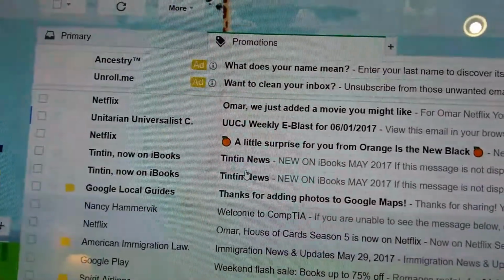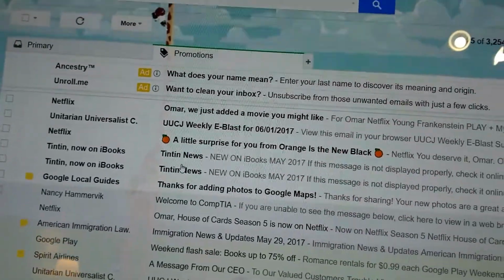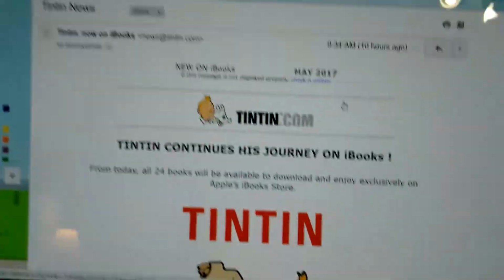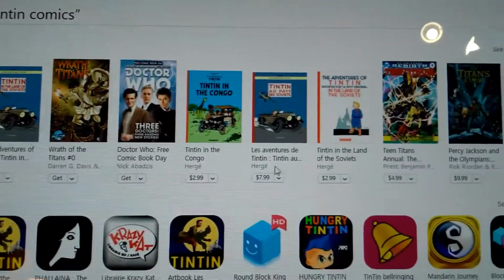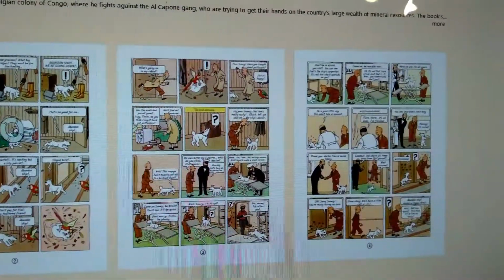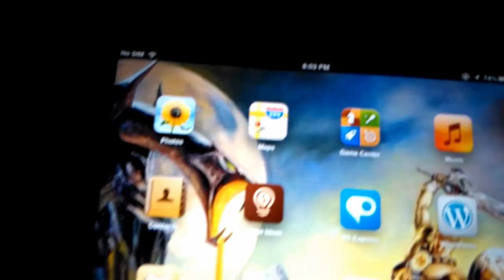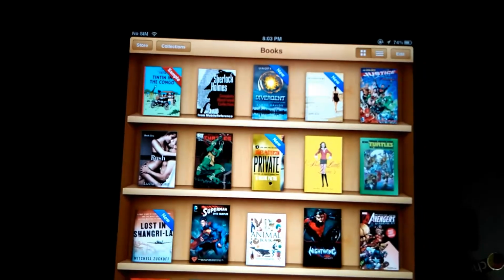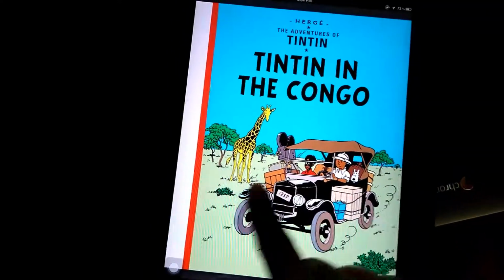How to get Tintin on Apple iBook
Tintin is now available on the Apple iBook library.